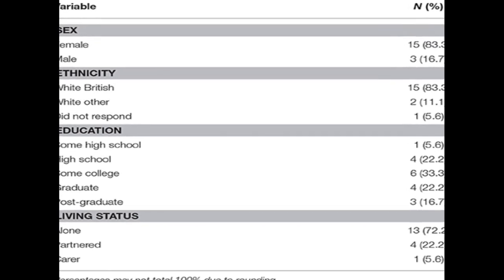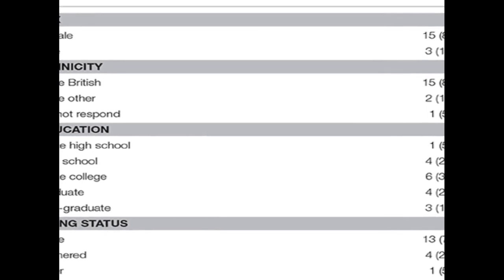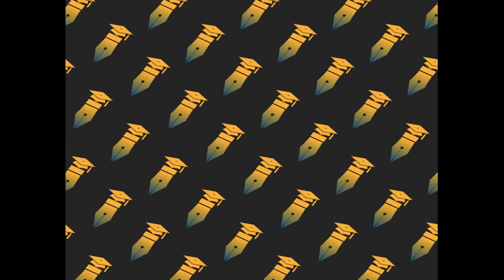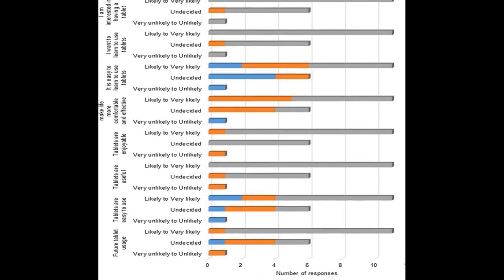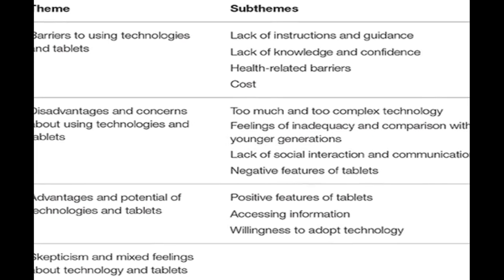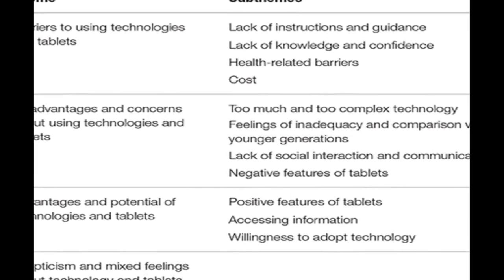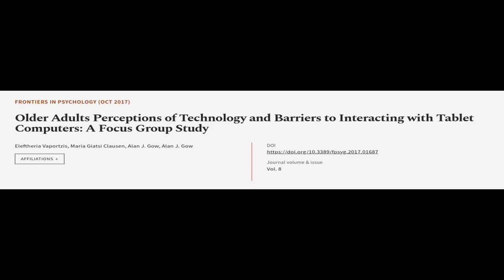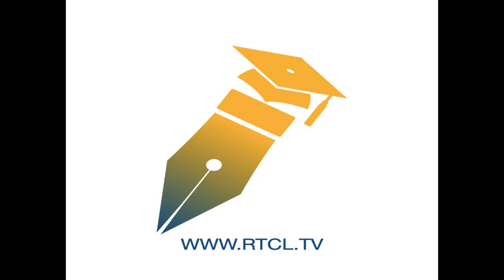Older Adults Perceptions of Technology and Barriers to Interacting with Tablet Comput... | RTCL.TV